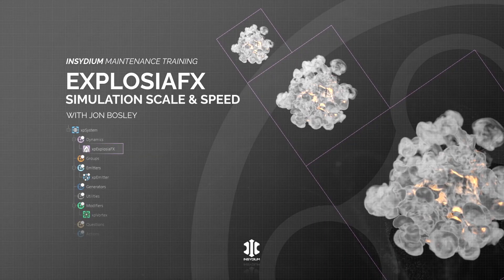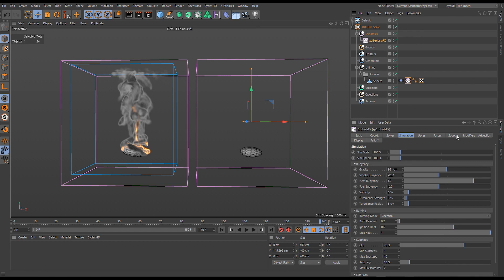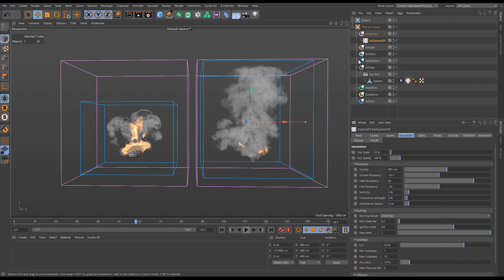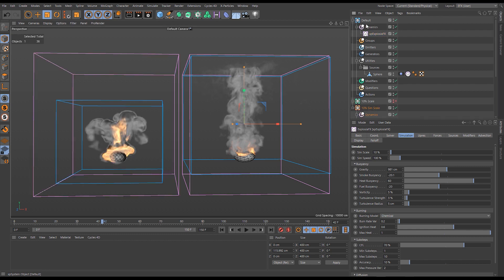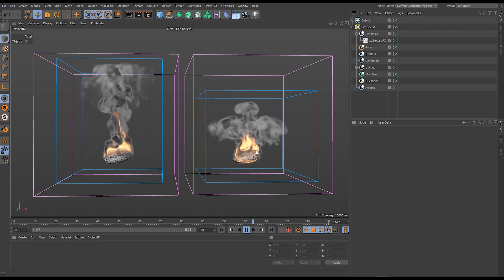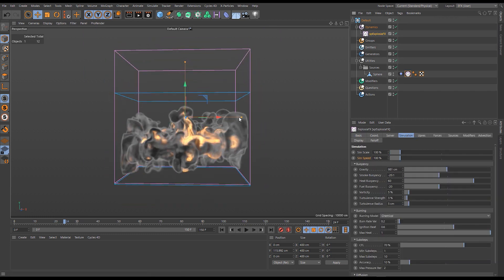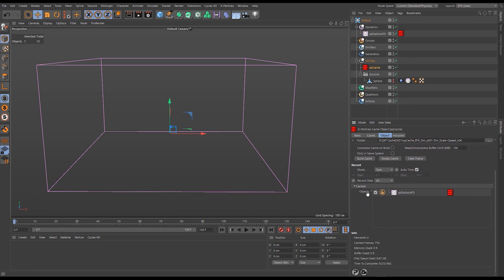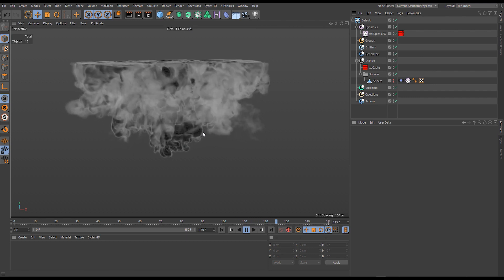Maintenance Training - Dynamics - ExplosiaFX - Simulation Settings - Simulation Scale & Speed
Change the Simulation Scale value to emulate various simulation sizes whilst keeping the bounds and voxels sizes the same.

Tweak the Sim Speed parameter to achieve slow-motion and speed ramping effects.

Create a shockwave explosion by animating the Sim Speed value.

*This Maintenance Training video was recorded using Cinema 4D R21, X-Particles Build 884 and Cycles 4D Build 509
The hardware it was recorded on was an Intel i9 7900X, 64GB RAM, 1TB NVMe SSD and an Nvidia GTX 1080ti.